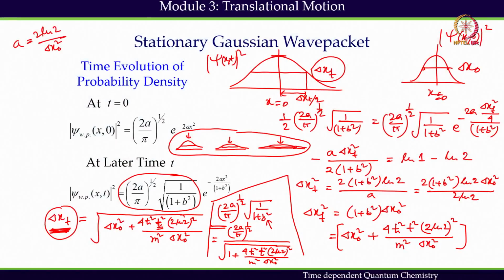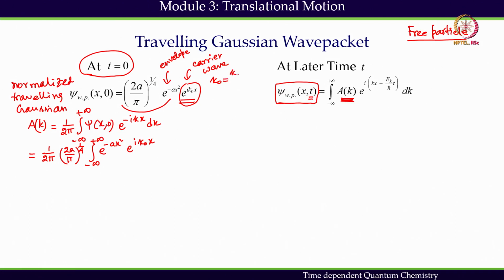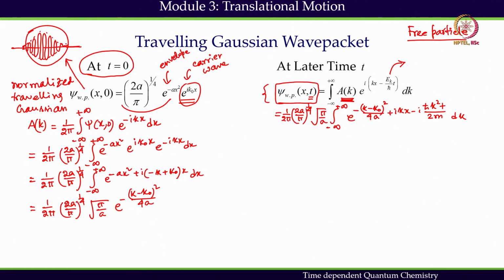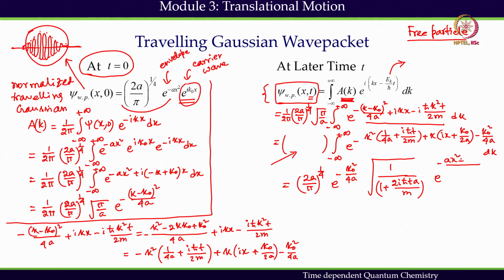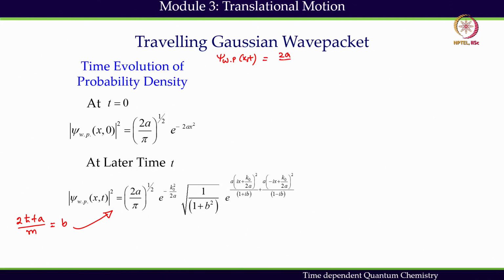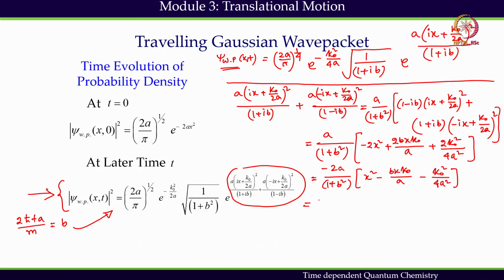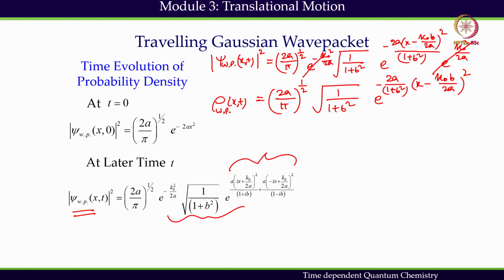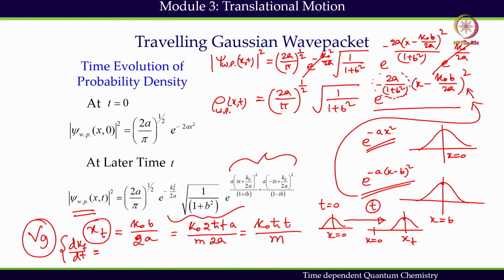Mod 03 Lec 19 Travelling Gaussian Wavepacket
Amplitude and Width